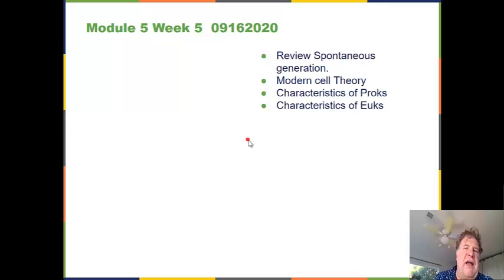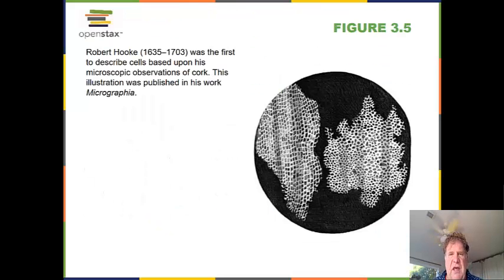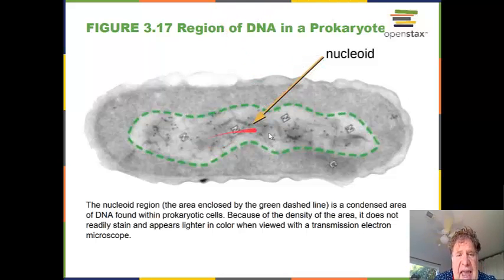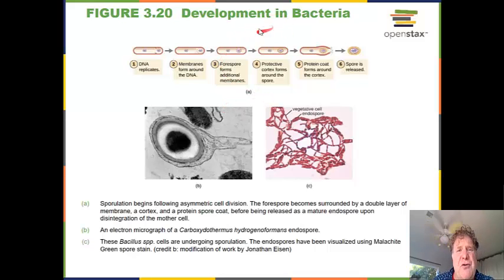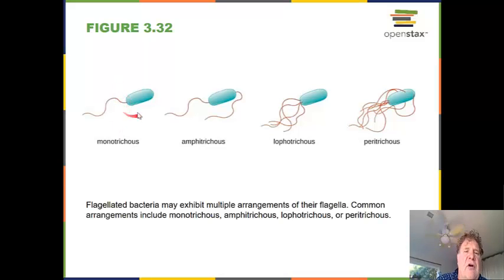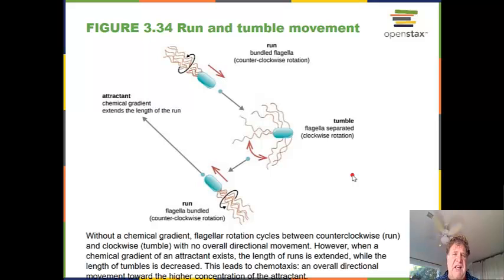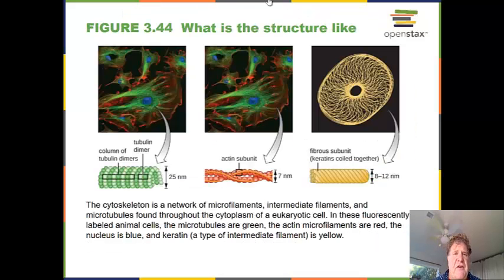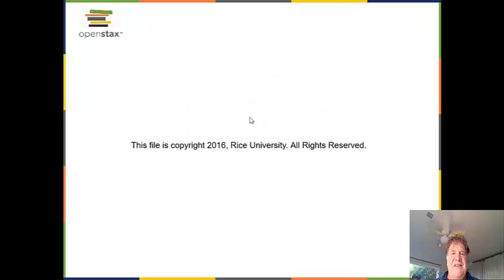ch3 micro240 cell structure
Lecture on Ch 3 Biol240 Micro